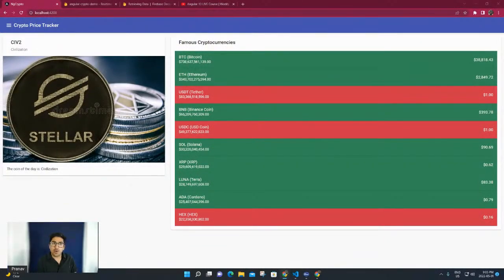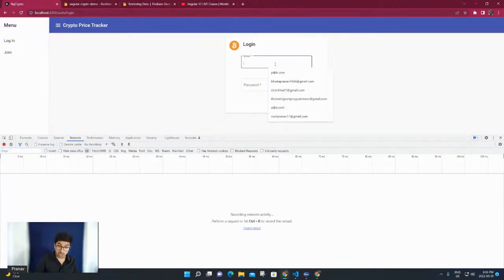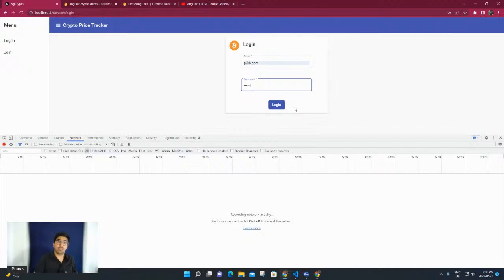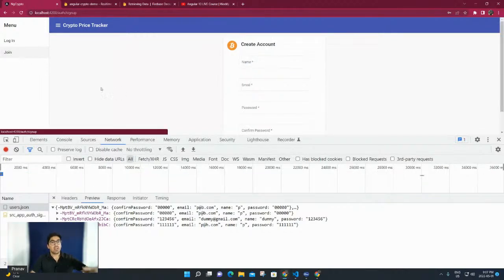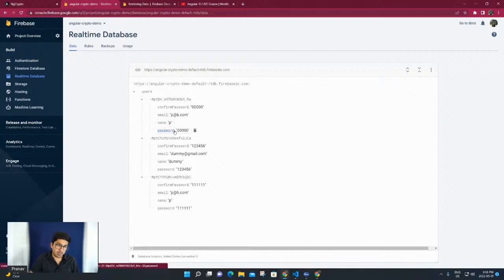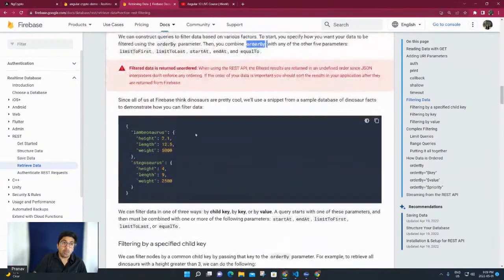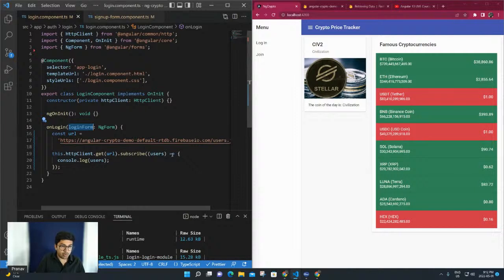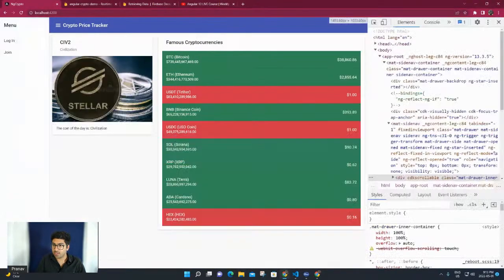Complete Angular and Firebase Tutorial | Using Firebase as Database and Backend | Part 2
Let's use Firebase's Realtime Database as our backend for the Angular App.
This not only provides us with an API but also provides us with a database to do CRUD operations.